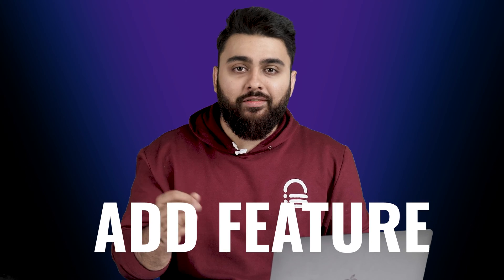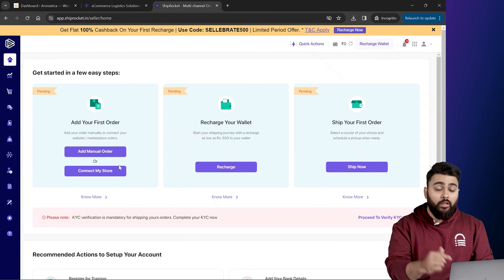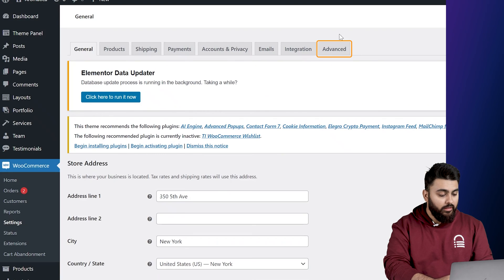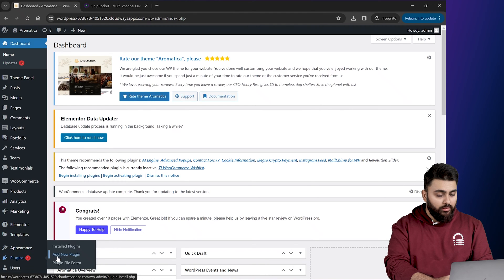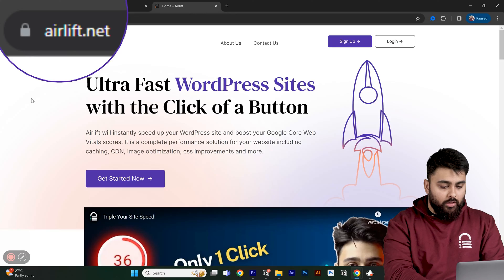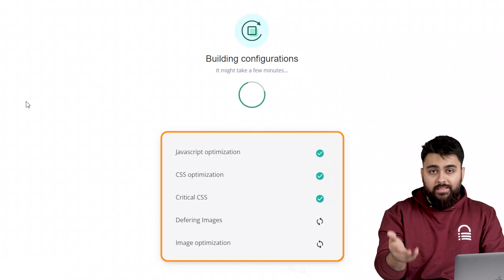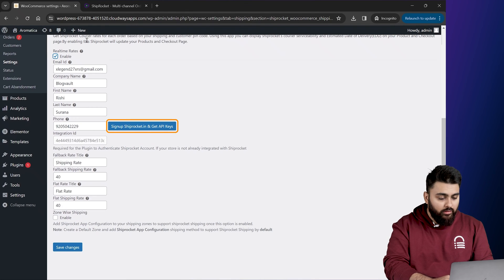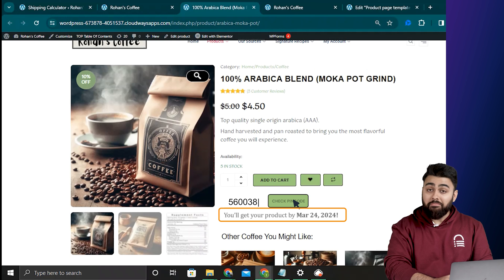Easily Add FREE Pincode Checker in WordPress (2024)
⭐ Giveaway: Our 100% FREE plugin makes any site 3X faster In this video, we will learn to add a free pin code checker on our product page so that a buyer can put his postal code and get estimated delivery date of his product.

00:00 How to integrate pin code checker
00:12 Setup Shiprocket service
01:26 Users will bounce off if...
02:18 Setup pin code checker